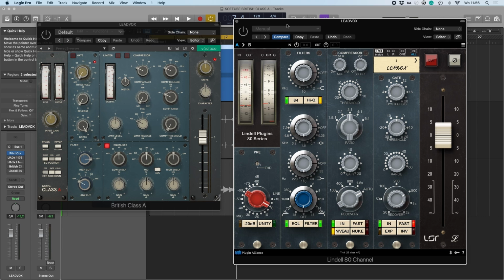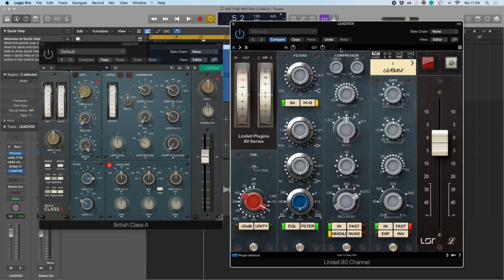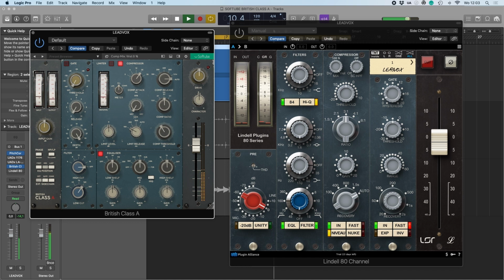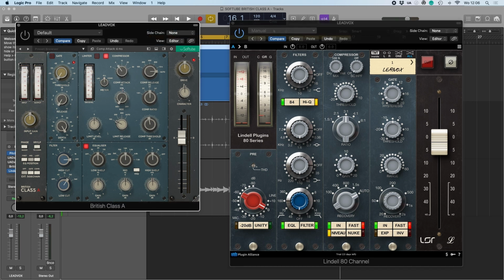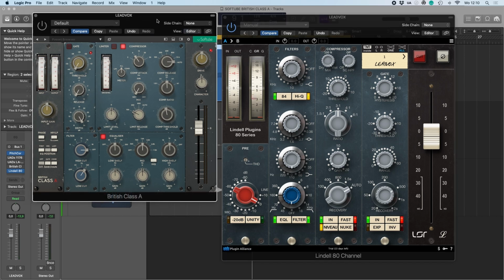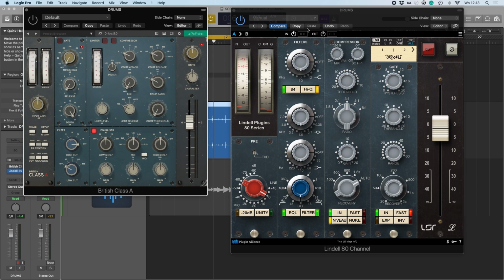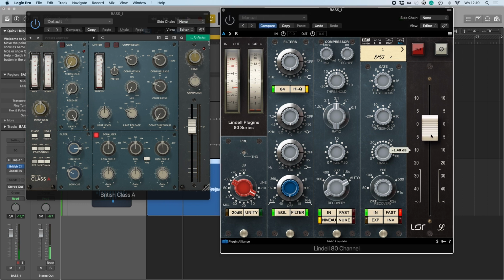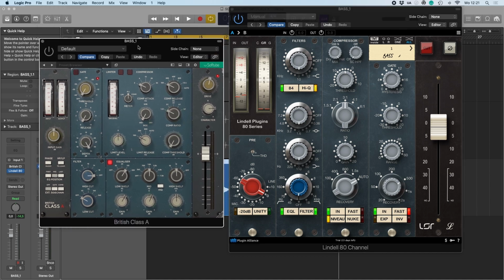FAVOURITE PLUGIN FRIDAY - SOFTUBE BRITISH CLASS A VS LINDELL 80 SERIES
Favorite Plugin Friday! A comparison between The Softube British Class A and the Lindell 80 Series Channel Strip. Two amazing channel strip plugins in NEVE style. In the video I compare them side by side. Which do you think sounds better?